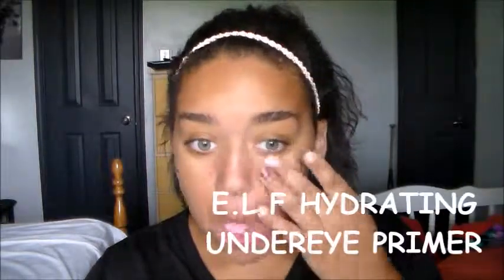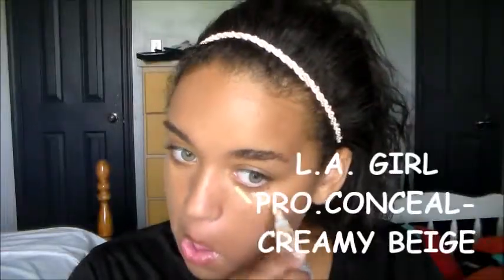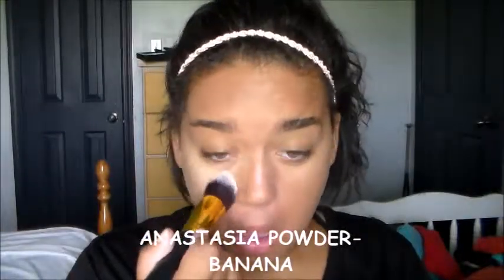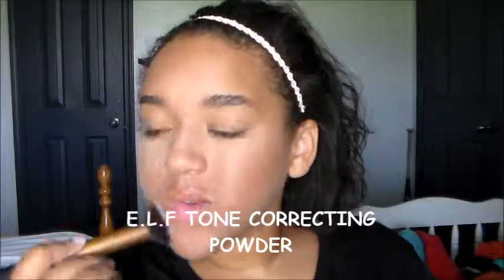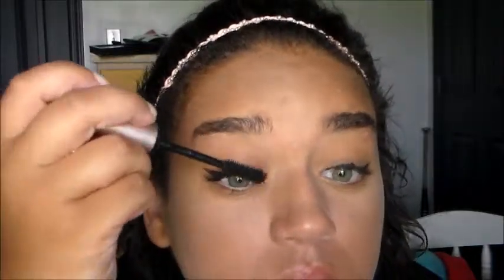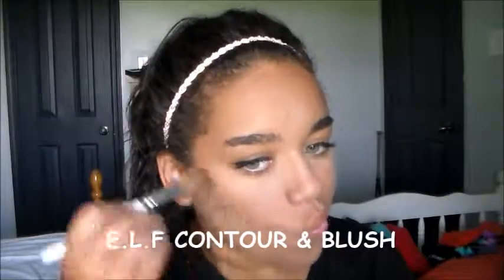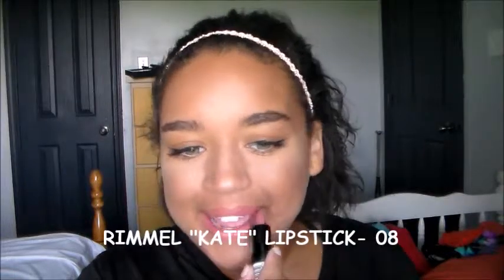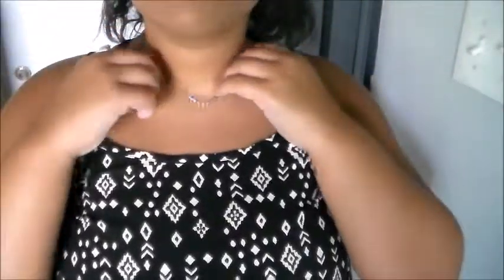GRWM: Makeup, Hair & OutFit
Hello everyone, I hoped you all enjoyed this video.

1. Almay blush- 30 coral
2.Covergirl Ultra Smooth Foundation- 860 classic tan
3. Revlon Color Correcting Primer
4. e.l.f hydrating undereye primer
5. L.A. Girl pro.conceal- creamy beige
6. Nivea A Kiss of recovery medicated lip balm
7.NYC Smooth Skin Bronzer- Sunny
8. E.L.F Eyebrow Kit- Dark
9. E.L.F Contouring and Blush
10. E.L.F Tone Correcting Powder
11.L.A. Colors Liquid Liner
12. Too Faced Better Than Sex Mascara
13.NYX Wonder Pencil- light
14. Anastasia Contour Kit
15.Rimmel London "Kate" Lipstick- 08

Hoped you all enjoyed this video,

xoxoxo,
Kalin Leigh